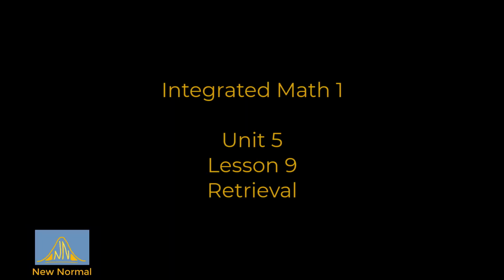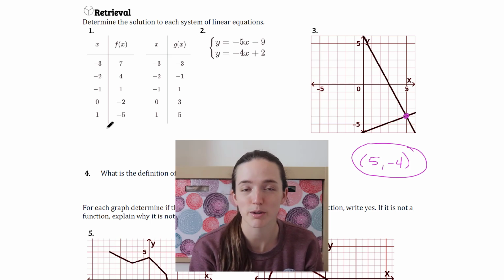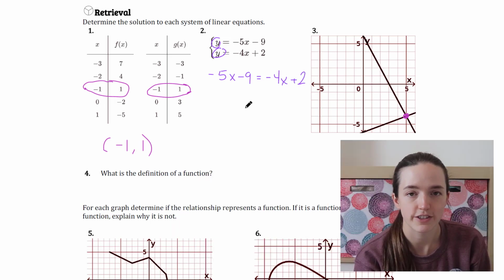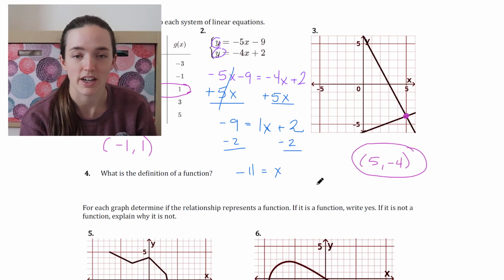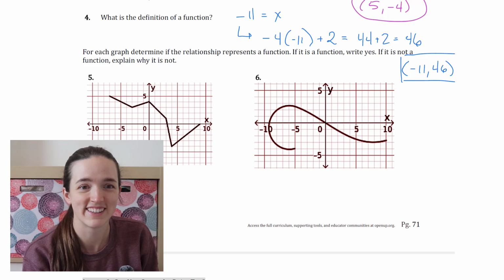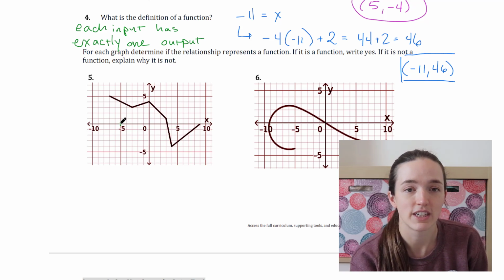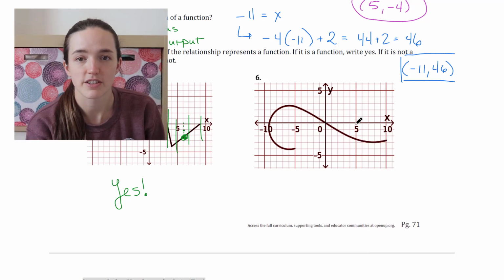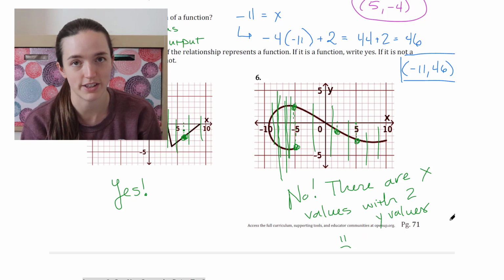Solving Systems ... IM1 UNIT 5 LESSON 9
In this video: solving linear systems by graphing, comparing tables, and substitution, determine if a graph represents a function